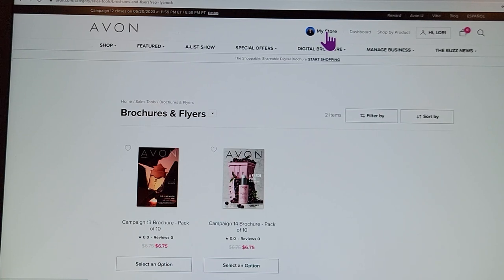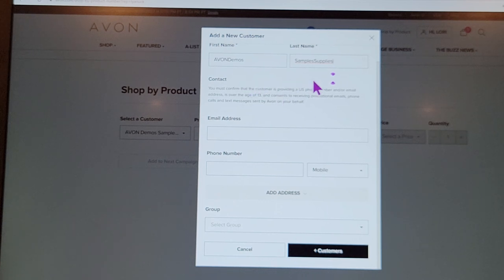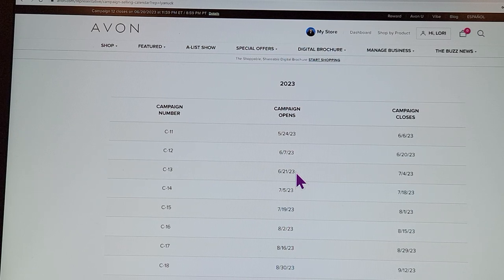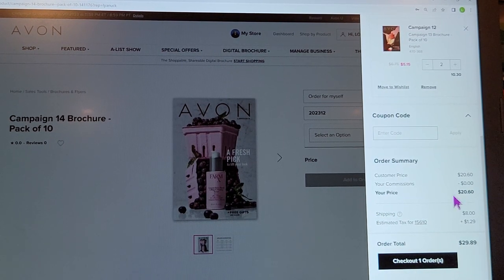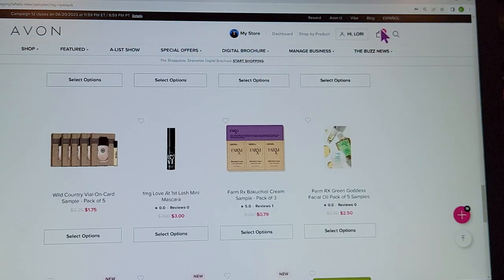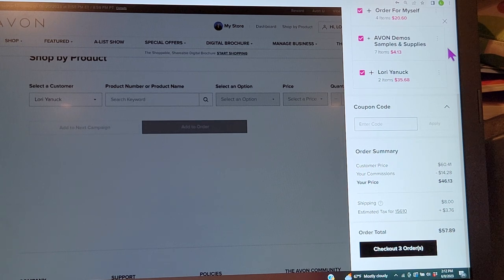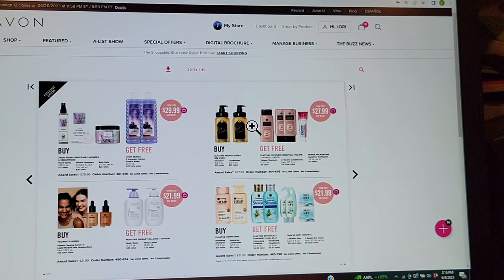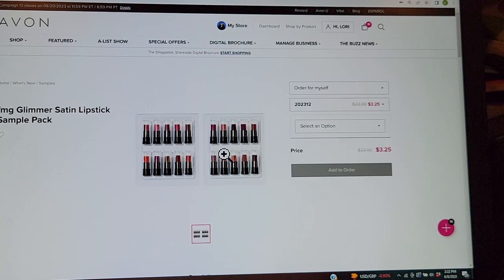Getting started with Avon now 6/6-2023 through 6/20-2023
I cover how to order brochures add a customer and show you how to navigate other things.